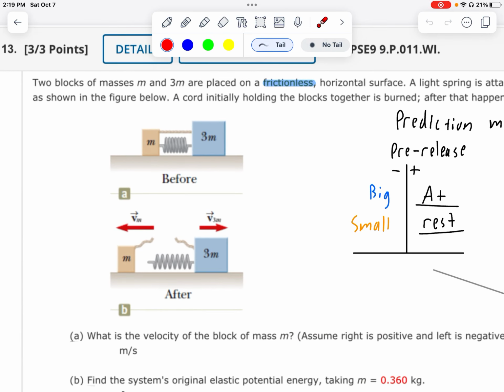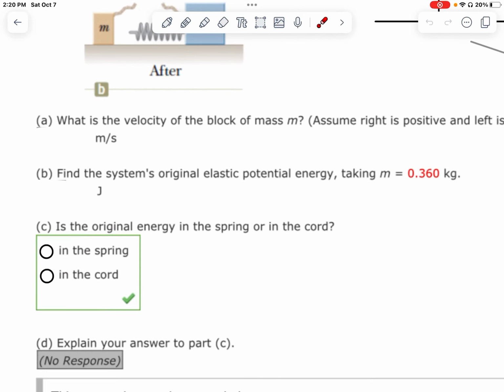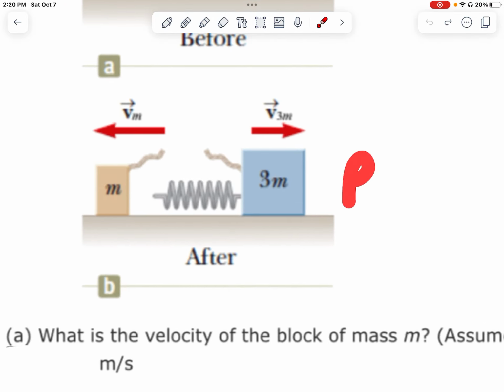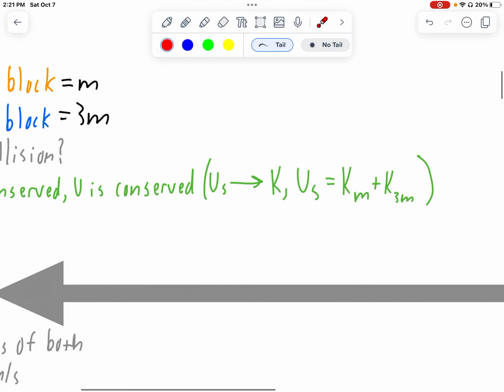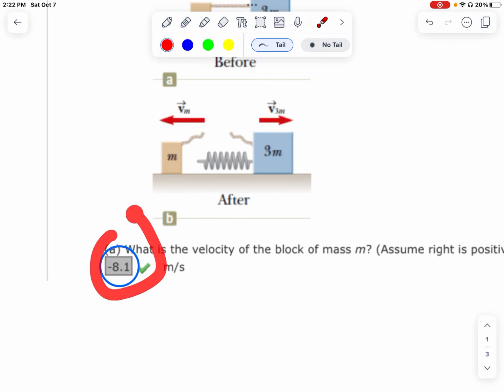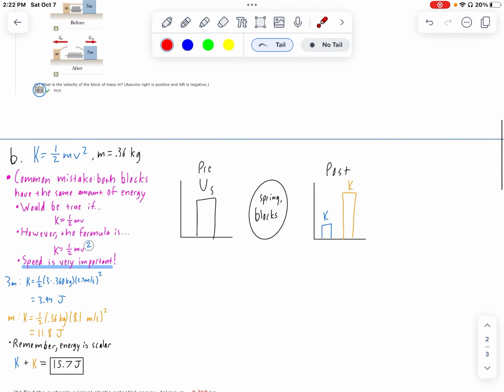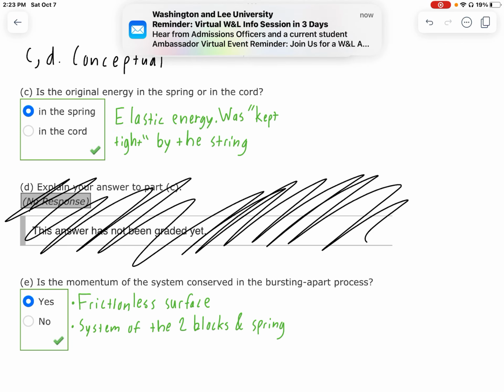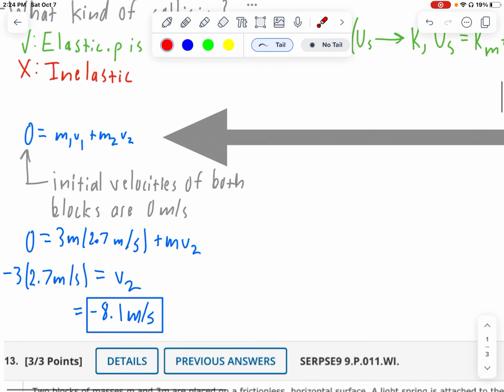Video 2-2: Momentum